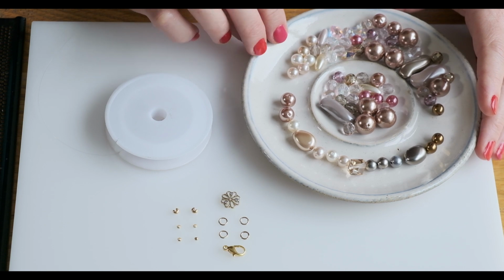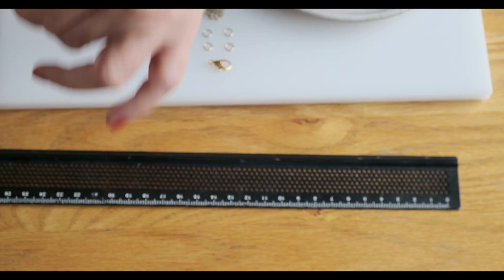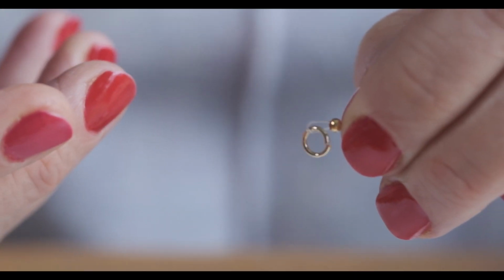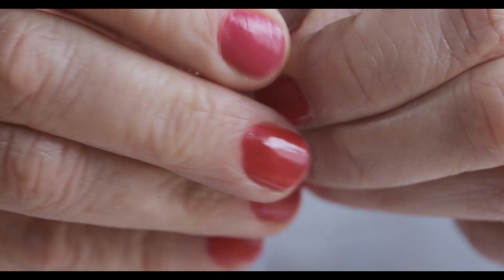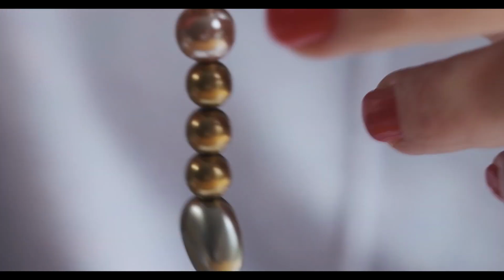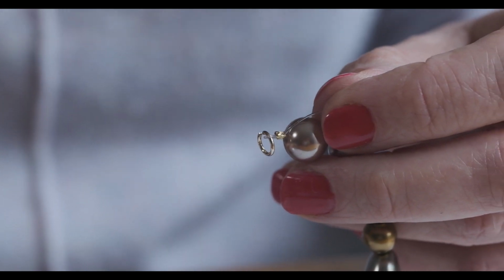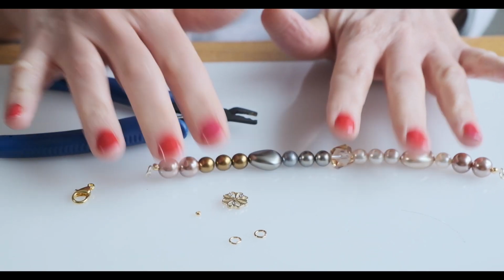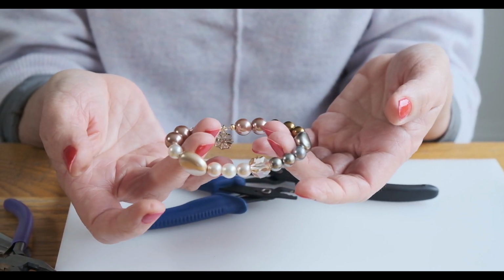Step by Step Tutorial for Perfect Beaded Pearl Bracelets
Beaded stacking bracelets are on trend because they are so lovely. With just a little extra attention you can make them with a completely professional finish. In this step by step detailed tutorial I will show you how to use crimps, crimping pliers and crimp covers to make bracelets that look shop bought. We've filmed all the details using a Macro lens as crimps are so tiny, but I hope it makes things clear and easy to follow. Once you've made this bracelet you can use the exact same method to make a necklace. The crimping pliers we have used are available to buy in our bead shop Mixed glass peral and bead packs are available from our bead shops in a variety of great colours and we also have some great charms for completing the look
Hope you enjoy watching and making these bracelets, don't forget to subscribe to our channel for weekly videos and updates and leave us feed back and any requests, we love hearing from you.